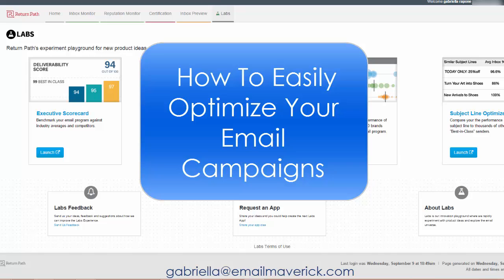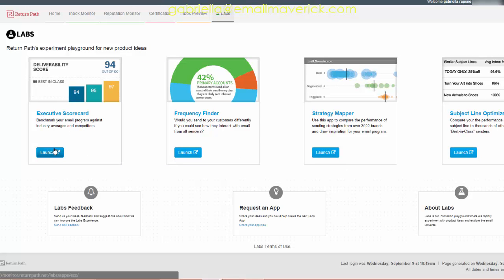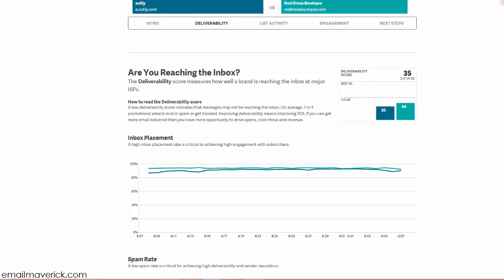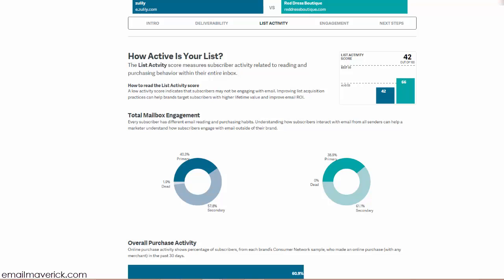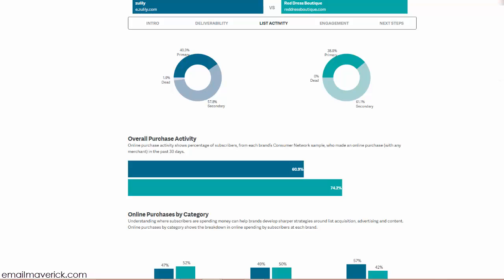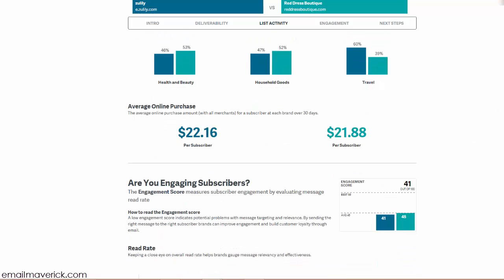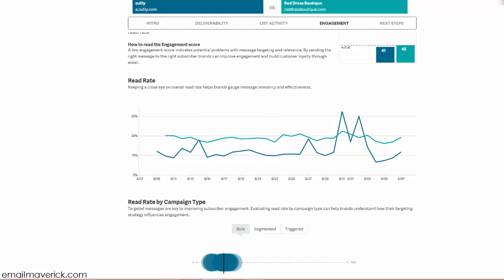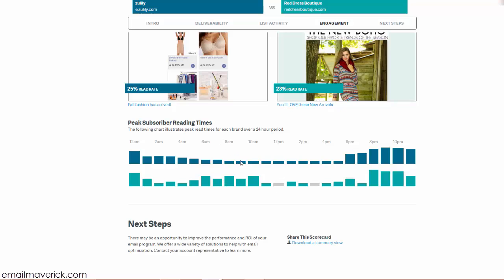Simple Tools That Help You Make More Money With Email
Not sure if your email campaigns need fixing - You'd be amazed at what you might find